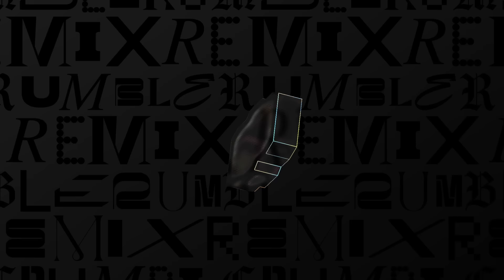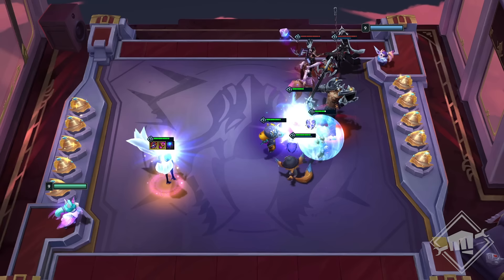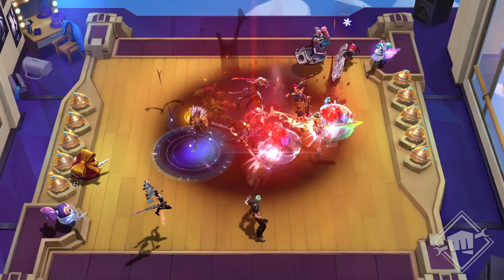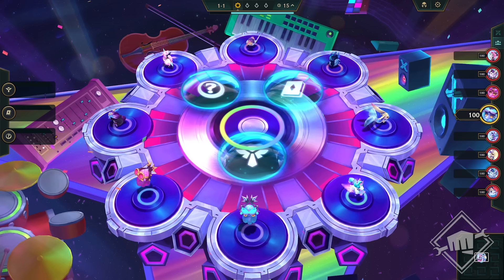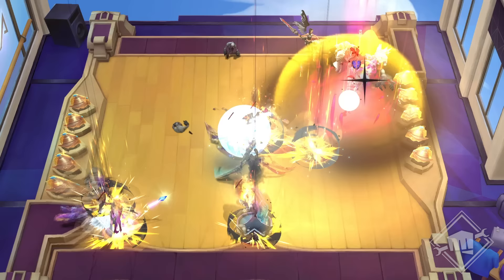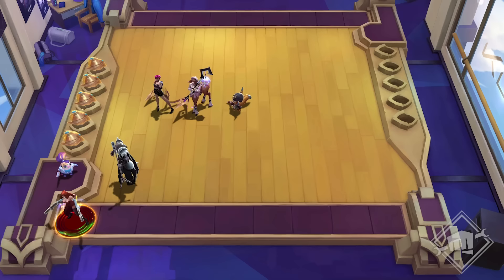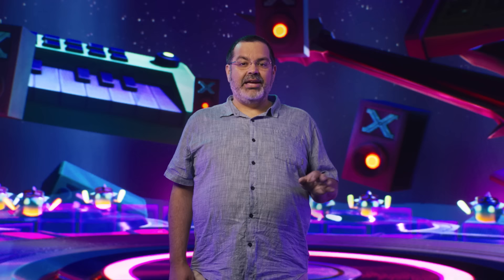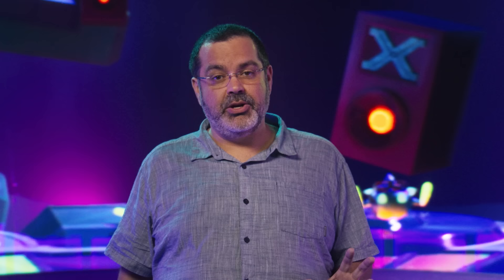TFT Dev Drop: Remix Rumble I Dev Video - Teamfight Tactics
In TFT’s newest set, you’re the DJ. Field traits like K/DA, HEARTSTEEL, and Pentakill, make powerful Headliners the star of your board, and create your own custom remix.

Timestamps:
Intro: 0:00
Traits: 0:39
Mechanics: 6:01
Music: 10:43
Arenas & Tacticians: 17:06
Ranked Improvements: 19:45
Mobile Updates: 20:37
Esports & Vegas Open: 21:51